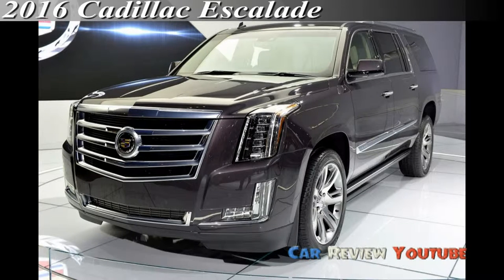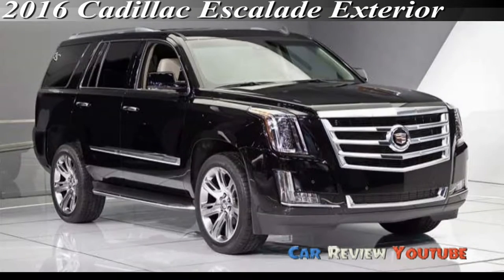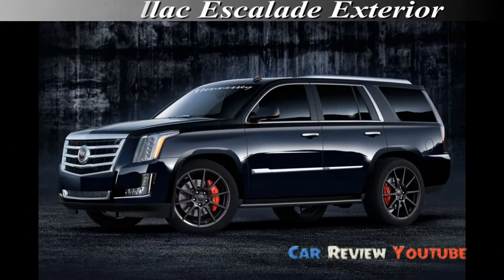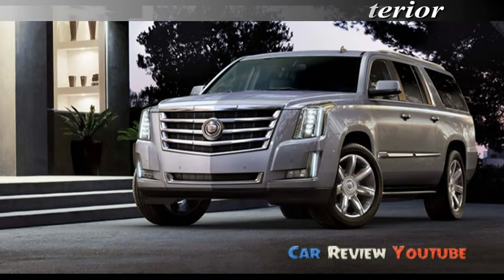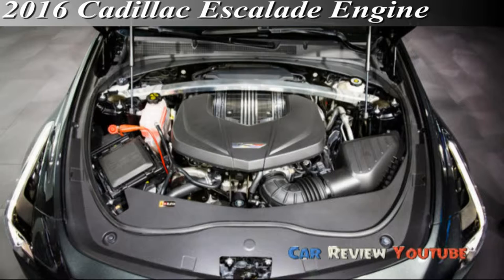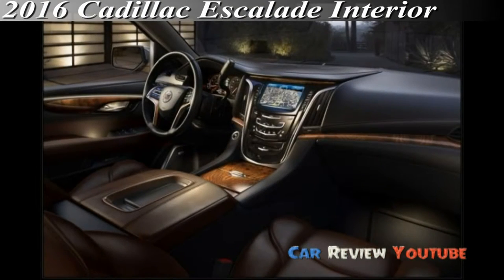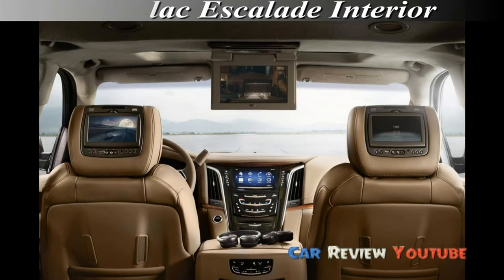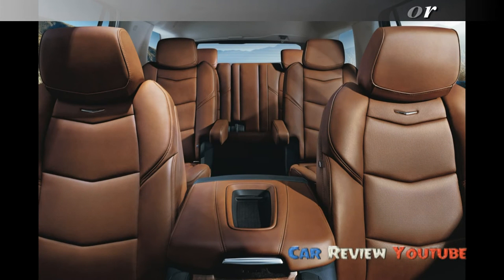2016 Cadillac Escalade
2016 Cadillac Escalade - The Escalade is the Cadillac of GM SUVs, and that is no little thing. It's calmer than before, it's smoother, it's more alluring, and it's all the more completely prepared, much the same as GM's other redesigned SUVs and the pickup trucks that brought forth them. Of every one of them, the Escalade has the most considerable standard powertrain, lodge, and innovation updates, and also some genuinely swanky touches.

While the Escalade's new lines are fresh and refined, it's the full LED lighting that makes the best show, front and back, from the vertically stacked components on the nose to the back taillights that take off up to the rooftop and enlighten the Cadillac logo.

Escalades used to experience the ill effects of not very impressive inside outline, fit, and completion, however no more. Cut-and-sewn upholstery trims out the lodge, with calfskin and softened cowhide tucking conveniently by wood trim with a shocking open-pore treatment. From the front seats- - which are warmed and cooled as standard- - the centerpiece of the dashboard is Cadillac's tablet-like CUE touchscreen framework, which can be actuated by voice, capacitive touch and swipe motions. The driver confronts a 12.3-inch show with a bunch of advanced gages that can be designed in one of four subjects. Offered as an alternative is a head-up presentation that undertakings chose data over the hood.

VISITE US :
FACEBOOK.COM/CarReviewYoutube
TWITTER.COM/CarReviewYoutube
YOUTUBE.COM/CarReviewYoutube